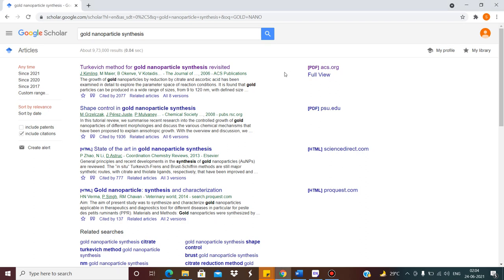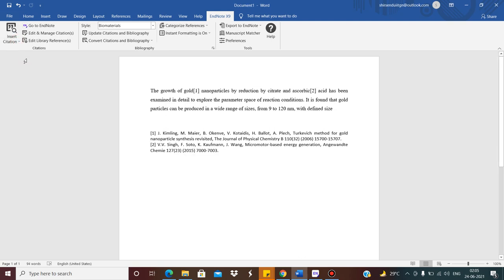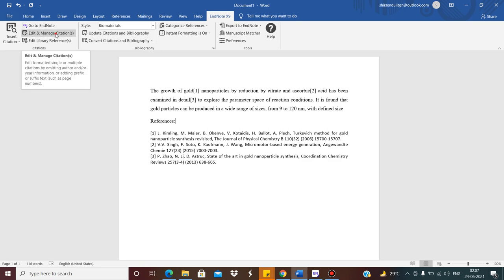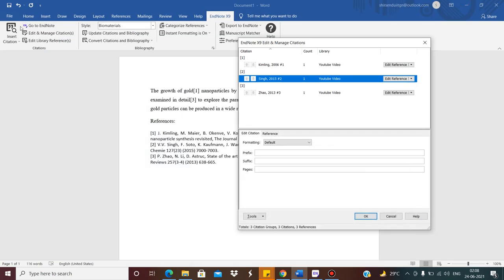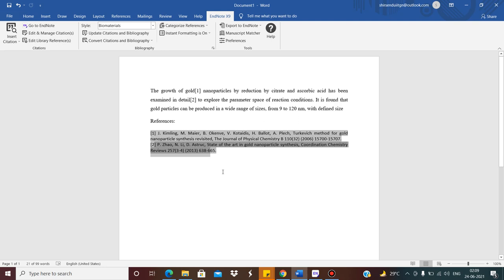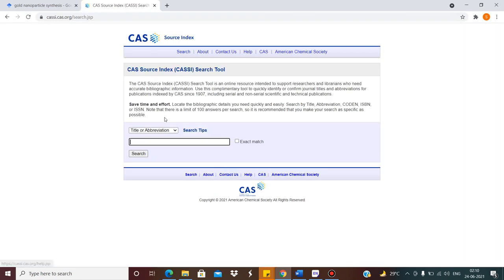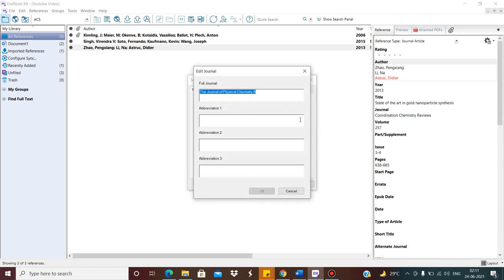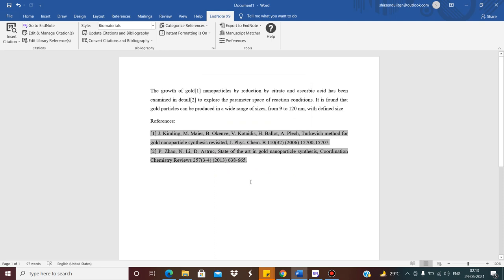Citation Series Edit CItations and Journal Abbreviation Lecture 3